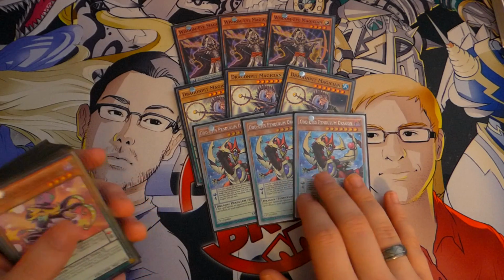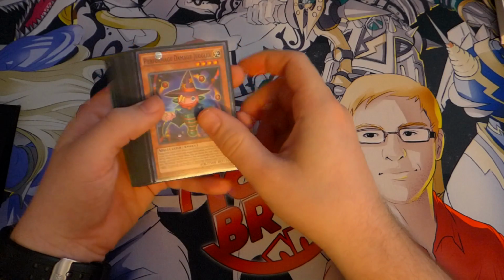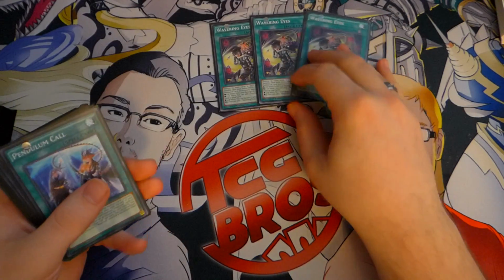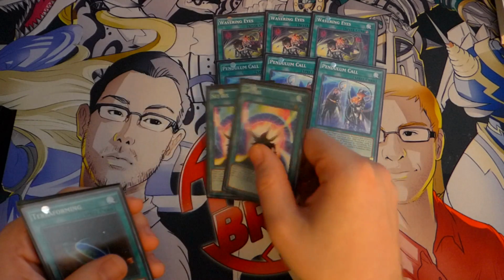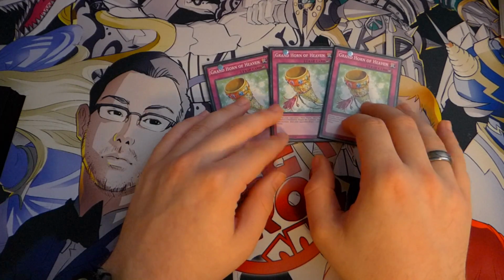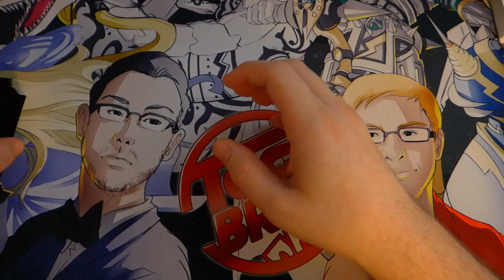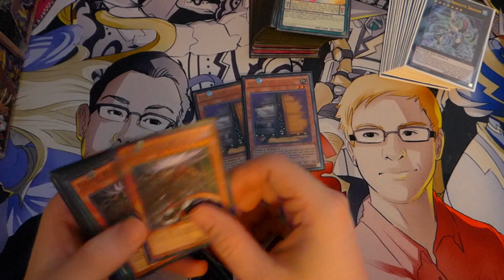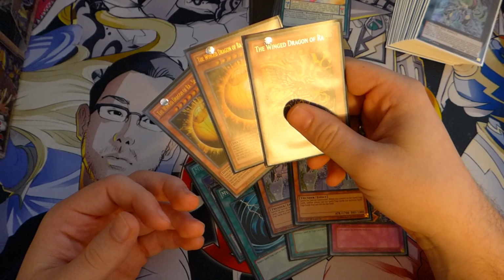YuGiOh Pendulum Magician Performage Odd-Eyes Deck Profile! (January 2016 Update)